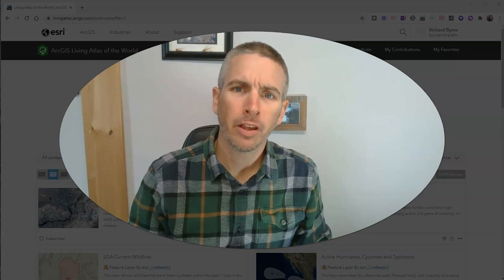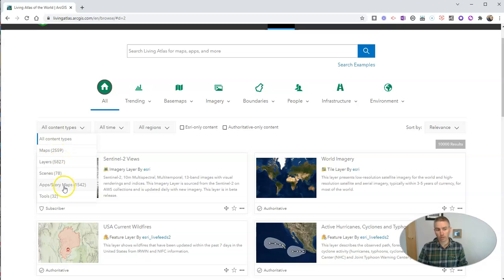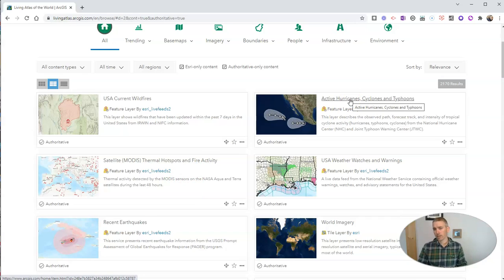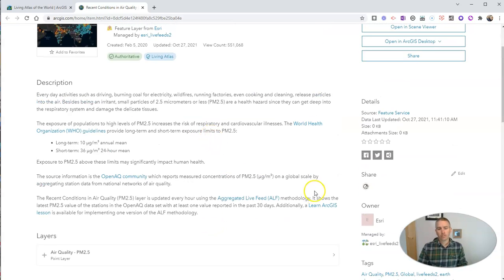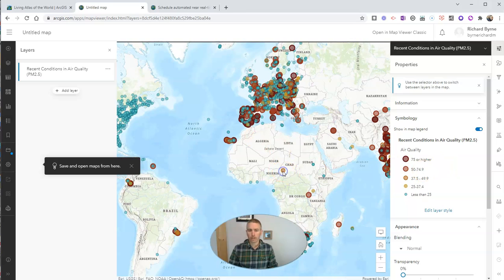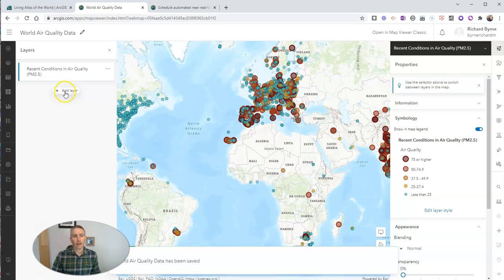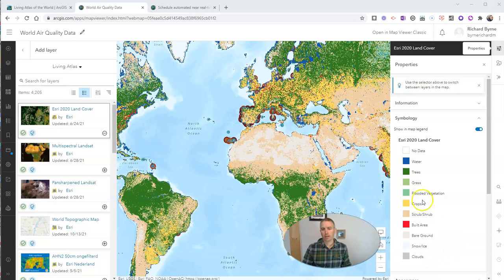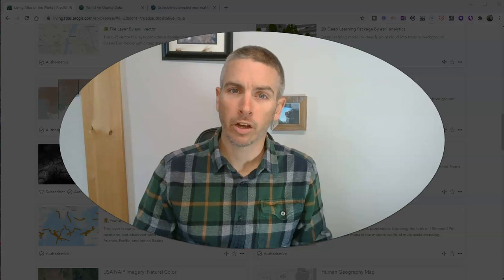Explore the Living Atlas of the World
The ArcGIS Living Atlas of the World is a collection of thousands of online, interactive maps representing all kinds of data. The contents of the collection range from relatively simple displays of historical map imagery to complex, displays of data updated nearly live.
🏫 Take a course with me: 🏫